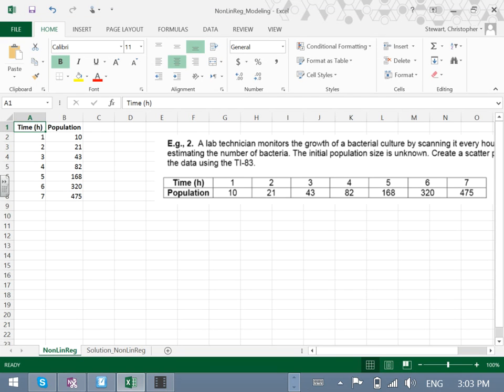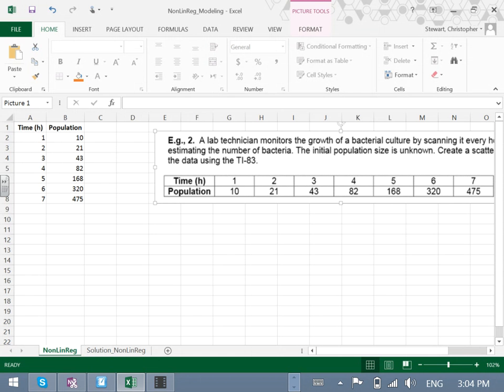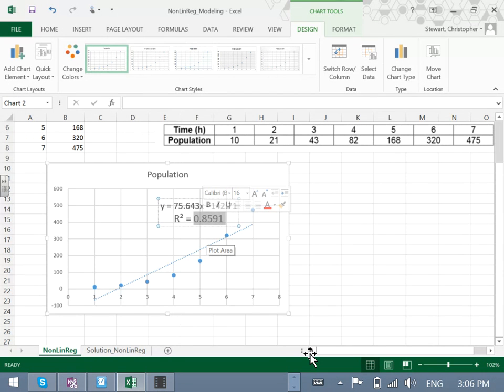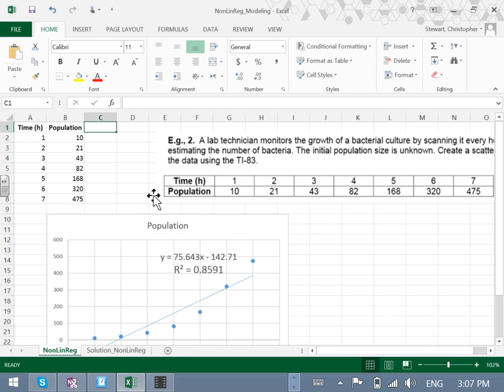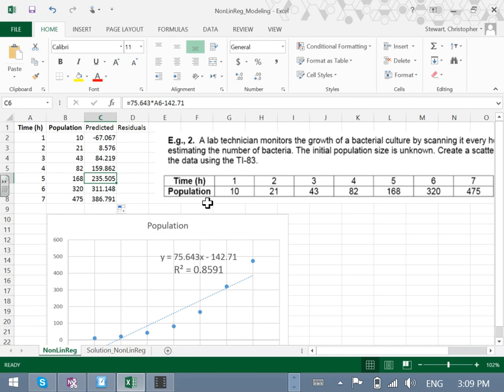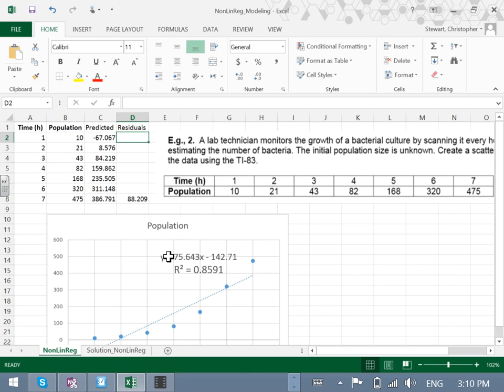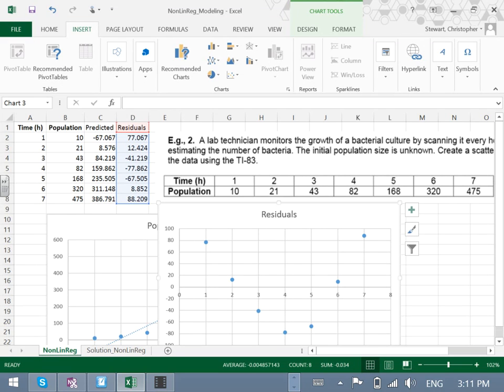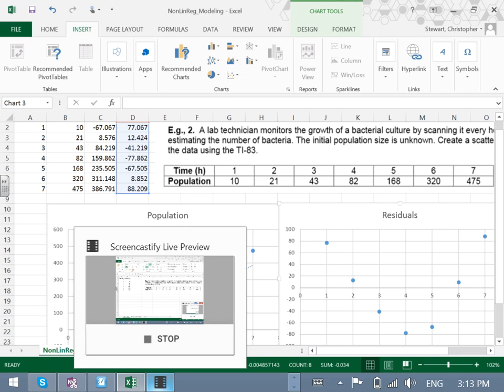Non-linear Regression_Part 1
This video introduces students to the use of MS-Excel for performing different non-linear regressions--polynomial and exponential.  Residuals are calculated and plotted in the context of rejecting one model despite the relatively high value of r^2 (coefficient of determination).